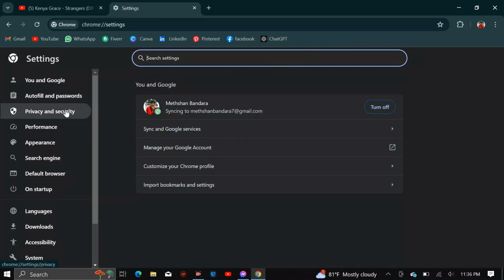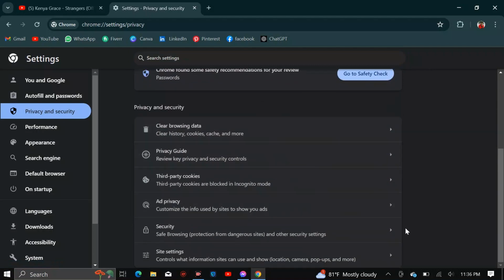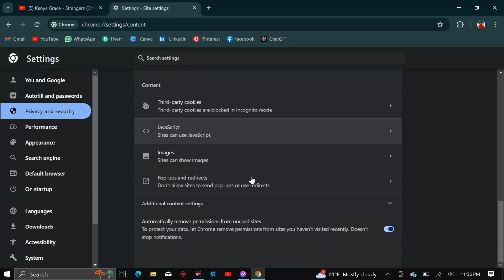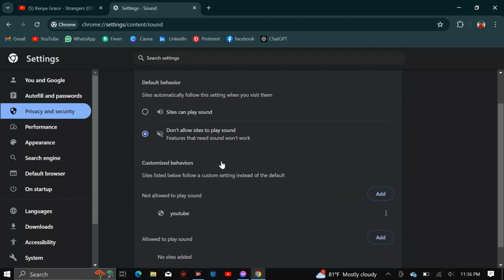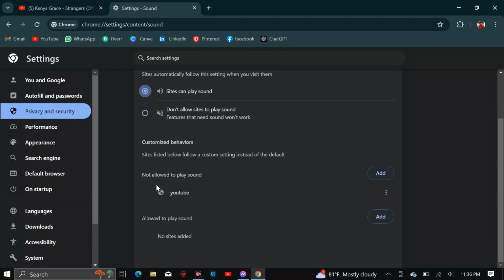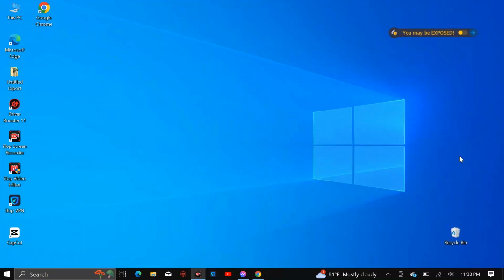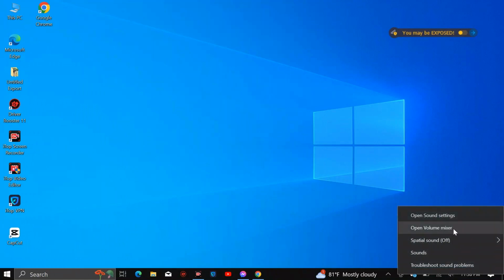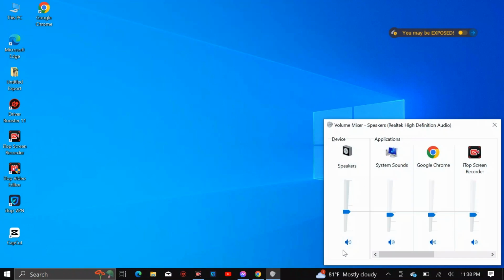How to Fix No Sound Error While Watching youtube Video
🔊 How to Fix No Sound Error While Watching YouTube Videos 🔊

Are you experiencing no sound while watching YouTube videos? Don't worry, we've got you covered! In this step-by-step guide, we'll walk you through the most effective solutions to fix the "No Sound" error on YouTube. Whether you're on a PC, Mac, mobile device, or smart TV, our tips will help you get your sound back in no time.

Don't let a minor glitch ruin your YouTube experience. Follow these simple steps and enjoy your favorite videos with perfect sound!